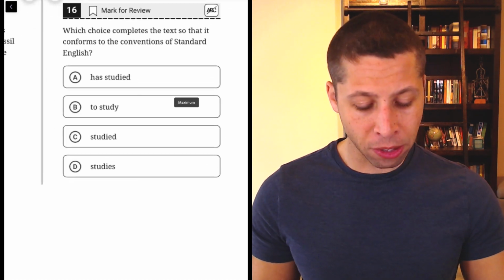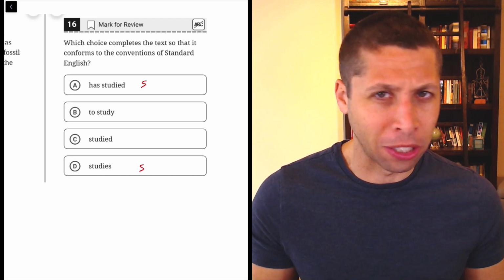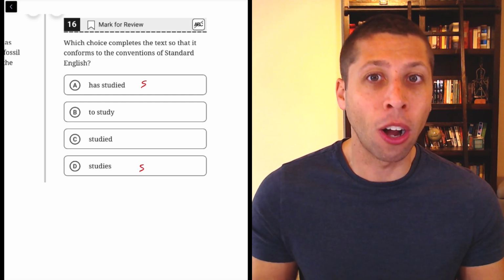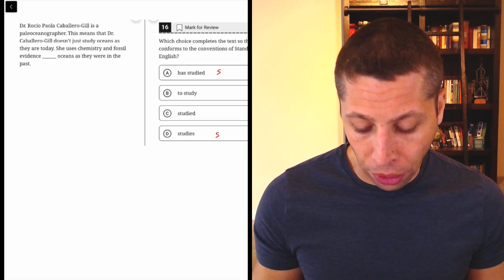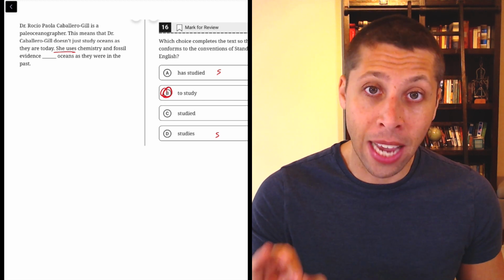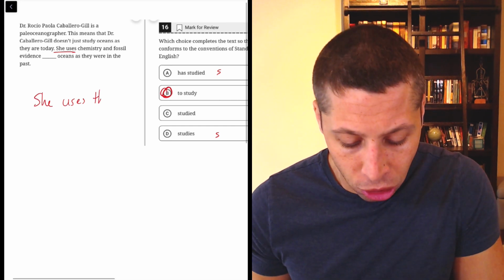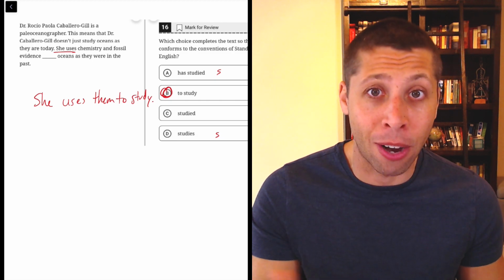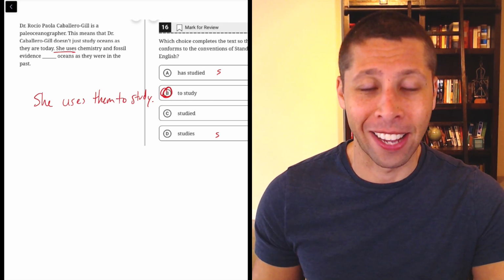Digital PSAT 8/9 #1, Reading Module 2E, Question 16 (e4bb0146-bd11fe93)